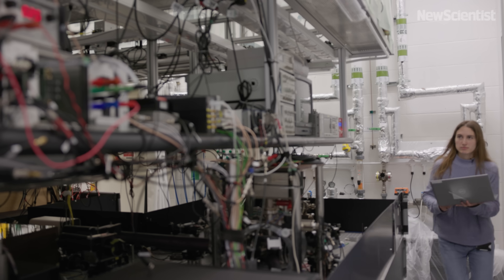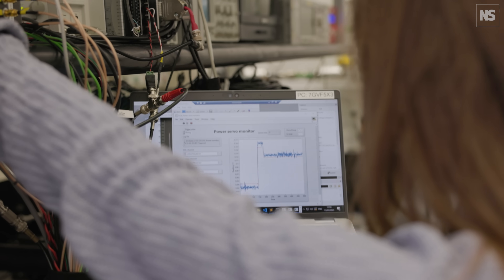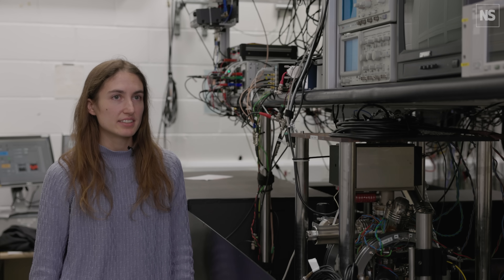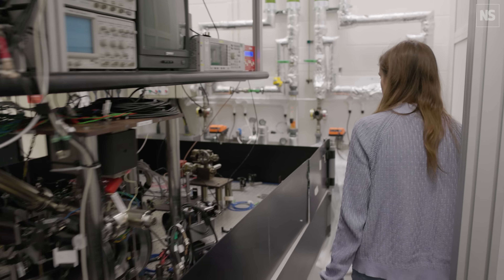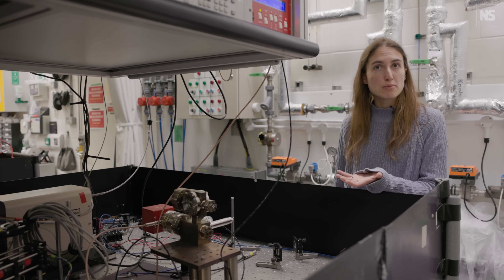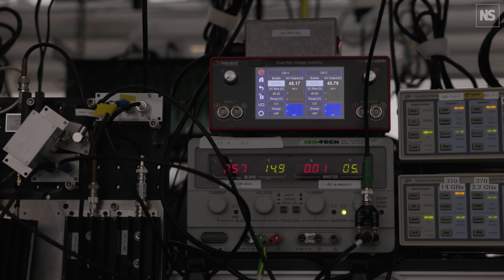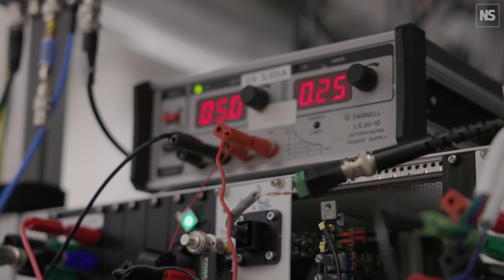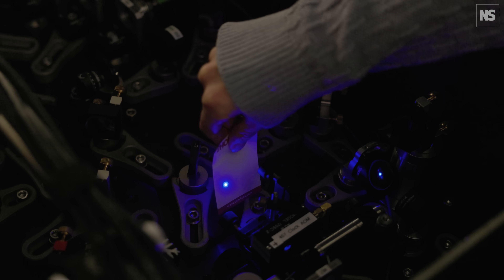How optical clocks are redefining time and physics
Atomic clocks record time using microwaves to measure the frequency of quantum vibrations of electrons.  They are the basis upon which a second is defined.  But there’s a new kid on the block, the optical clock, which boasts an even higher level of accuracy.  Is it time to redefine the second?

Optical clocks can reach accuracies at the level of 10−18 “which is a number so accurate that if the clock started running at the big bang,” explains Alexandra Tofful, an optical clock physicist at the National Physical Laboratory (NPL) in Teddington, the home of the UK’s scientific standards, “by now it will have lost one second”.

Unlike atomic clocks, this new wave of timekeeper probes electron transitions with light.  “Because visible light has a frequency that is five orders of magnitude higher than microwaves,” says Tofful, “optical clocks are about 100 times more accurate than the current standard of caesium atomic clocks”.  At NPL, Tofful’s optical clock has a single ytterbium ion trapped at its core which is particularly sensitive to the variation of the fine structure constant, a measure of the strength of electromagnetism between particles. “It's a great, great optical clock to use in the tests of fundamental physics,” says Tofful.   For example, there is a theory that the fundamental constants might not actually be constant, explains Tofful. Optical clocks can achieve levels of accuracy that could detect these changes.

On a more practical level, accurate time is used to synchronize much of the infrastructure we rely on from banking to shipping and our energy grid.  At NPL, researchers are not only developing optical clocks to measure time more accurately but are also building a network of clocks that add resilience to the timekeepers that underly our critical infrastructure.  “[Time] signals that are being broadcast,” says Leon Lobo, head of the National Timing Centre programme at NPL, “are being targeted for disruption or denial”.  In the worst-case scenarios these signals can be hijacked and the timing changed.  This has been especially noticeable in conflict zones like Ukraine, Russia and the Middle East.  To this end, NPL are developing a series of optical clocks that are geographically distributed but connected via different time transfer methods.  We’re “designing the next generation of timescale and designing it with security embedded right from the start,” says Lobo.